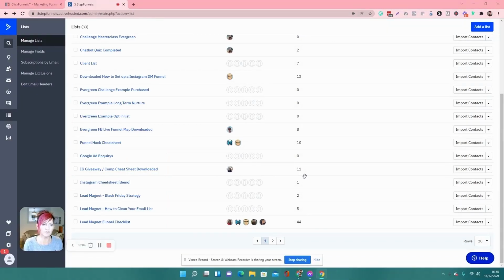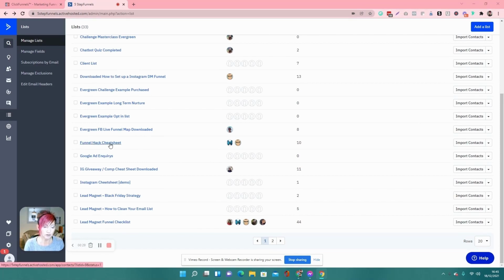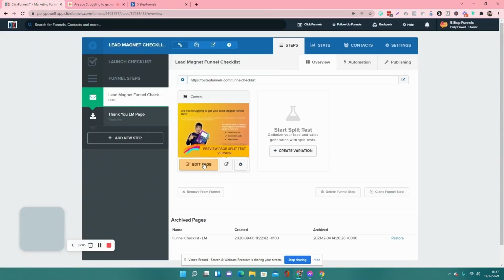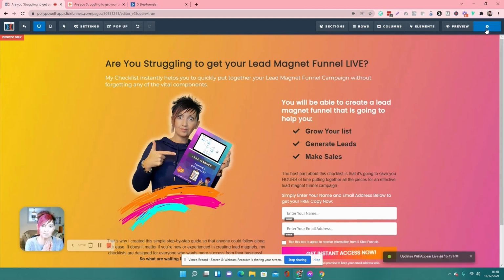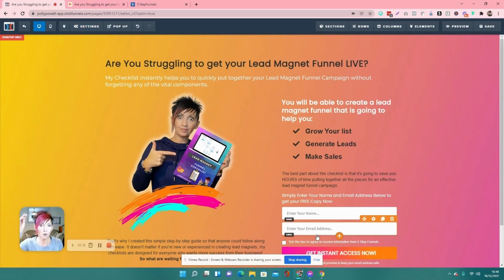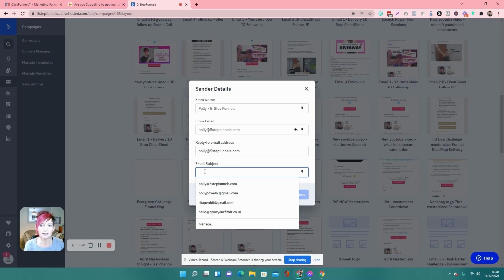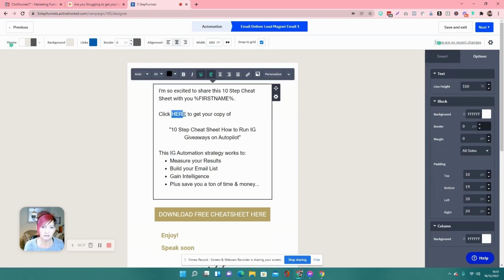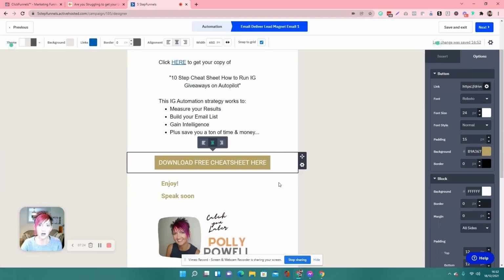How to deliver a lead magnet in Clickfunnels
In this video I show you step by step how to deliver a lead magnet inside your ClickFunnels account.

HIT PLAY ▶️

👉 Work with Me: Book in for a quick 10min chat to discuss your business goals and see if we can help you.

👉 About Me:
I'm Polly Powell 👋

I'm a Digital Marketing Funnel Strategist, I help business owners create their Client Attraction Marketing Eco System using Funnels, Automations and Chatbots.

AKA if you're a business owner who is struggling to get found. lost in the social media land of marketing, funnels, etc...
and don't know what works anymore... then we need to chat 💬

I love working with visionary leaders who are looking for an implementor to help them achieve and put all their ideas into funnels and make it HAPPEN!

Im a wife and have 2 children, and a new puppy called Izzy.

I don’t have time for fluff or boring strategies or pretending to be anything but myself. Crazy Pink Haired Welsh lady 😂

I’ll keep this short and sweet, just like me, straight to the point, I like to tell you how it is.